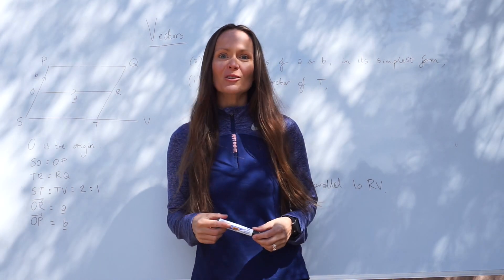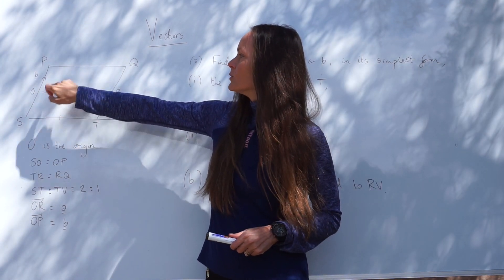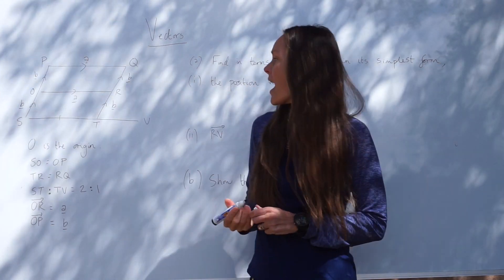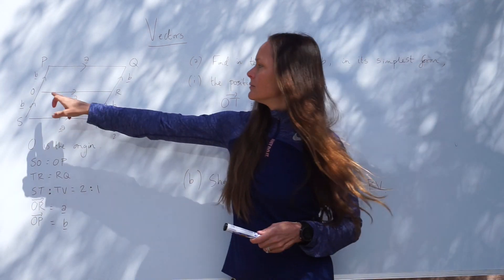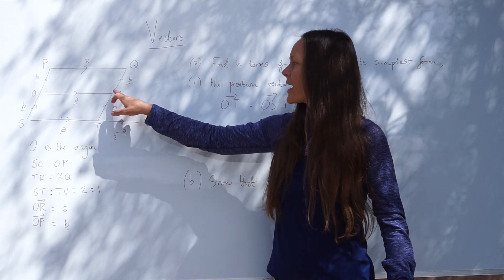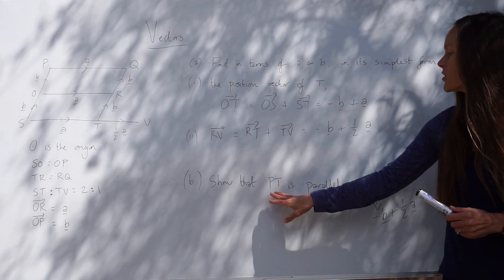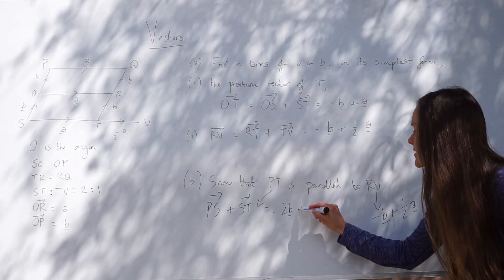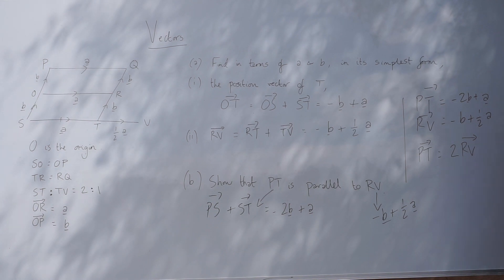The Maths Prof: Vectors (part 2)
In this lesson I show you how to complete a vector exam question. It includes finding the 'position vector' and 'showing that two lines are parallel'. The question used is from Cambridge IGCSE paper 0580/23/M/J/20.

Part 3 on its way! :-)

If you find the question difficult, try watching 'The Maths Prof: Vectors (part 1)' first.

Oh, and meet Mo & Haile... apparently they like vectors... ;-)